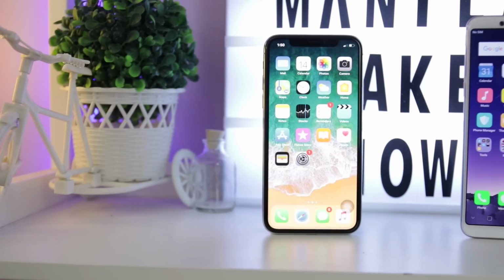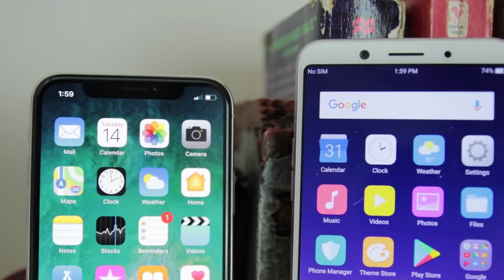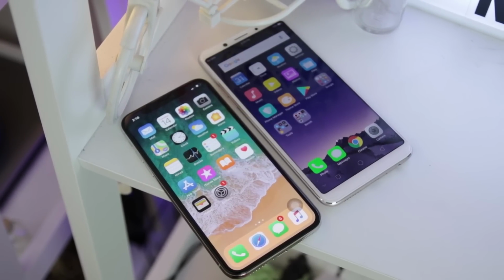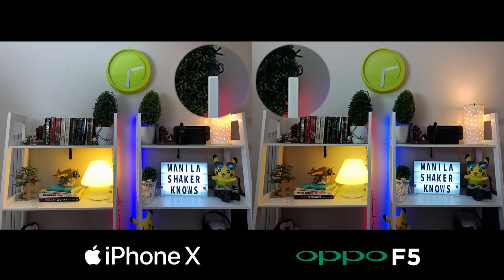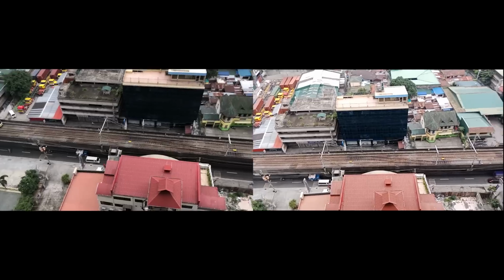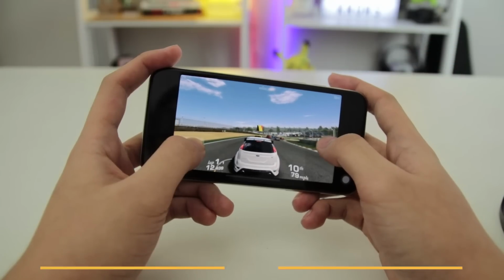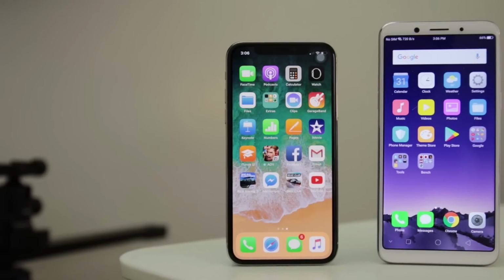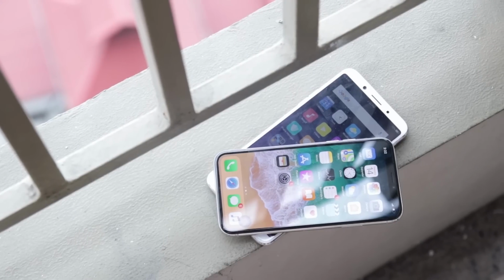iPhone X vs Oppo F5 Comparison + Review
All-screen flagship or mid-ranged? Find out here!